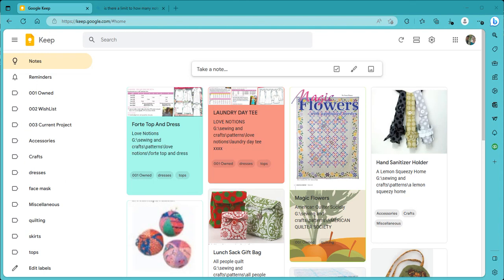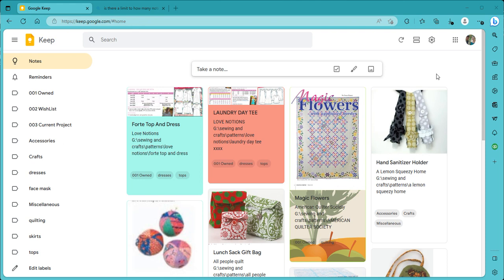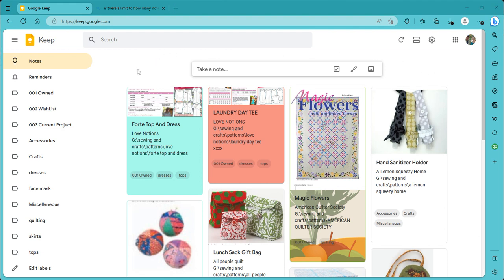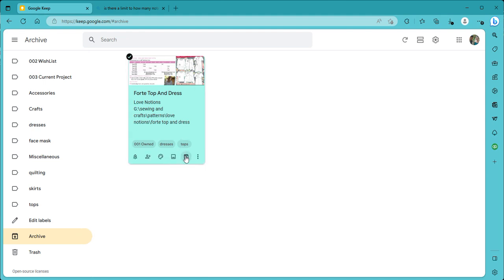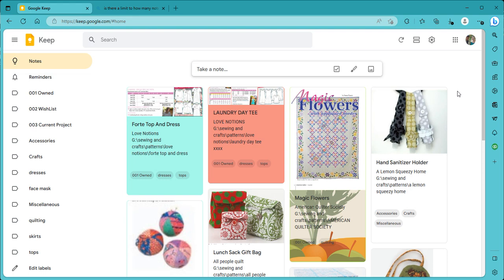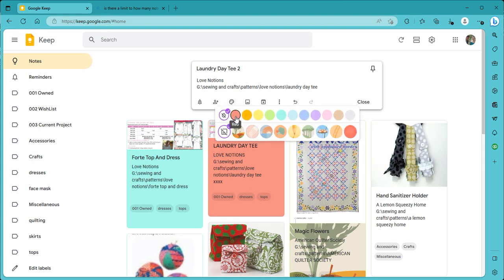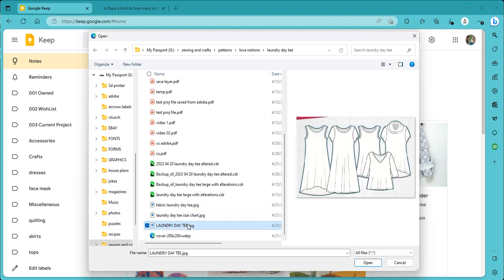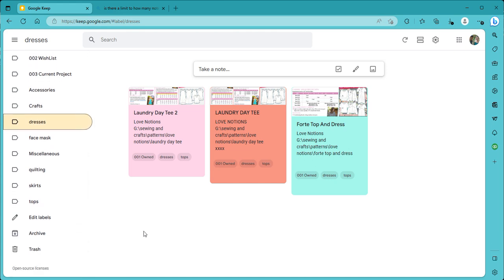Organizing Sewing Patterns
My review of using Google Keep to organize sewing/crafting patterns.